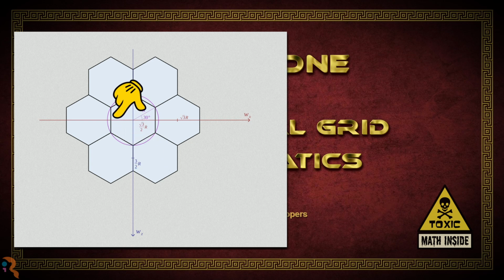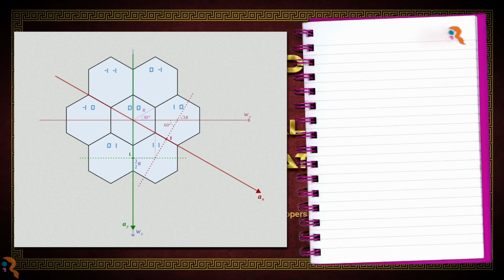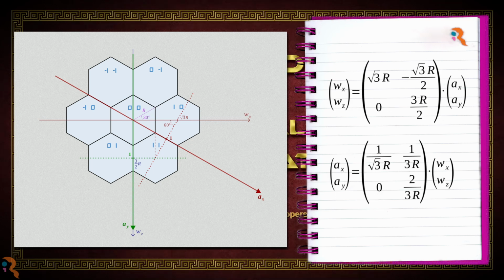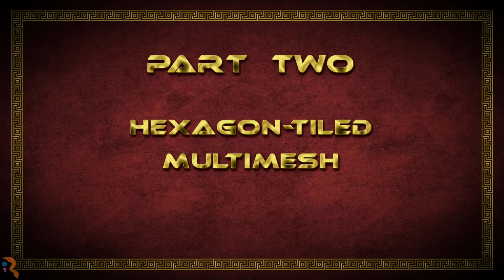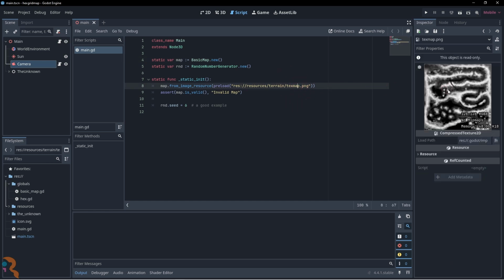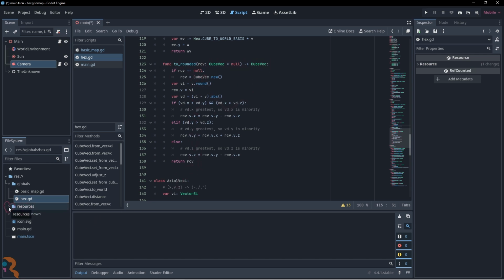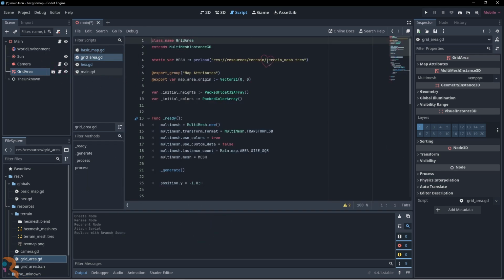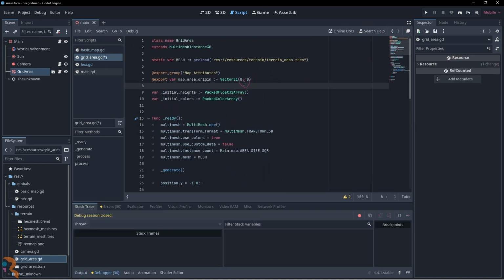Godot 4: Hex-Tiled MultiMesh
How to create a hexagon-tiled MultiMesh with Godot 4.3.
This tutorial explains theory and practice of hexagonal grids, with full mathematical calculations, and uses them to programmatically create and animate a MultiMesh, with dynamic colours, transforms and shaders.

Chapters:
00:00 Introduction
00:45 Summary
02:11 Part 1 of 2: Hexagonal Grid Mathematics
07:24 Part 2 of 2: Hexagon-Tiled MultiMesh
12:01 Final Test
14:08 Ending...

Credits:
- for-honor-6-ver-music-box-intro (#160502)

  (alias Victory Bound by backgroundmusicxworld ?)

- positive-success-60-seconds-corporate-upbeat (#265719)
  (alias Indie Times_HOUSE by Dvir Zilverstone ?)

- Sound Effects from Pixabay by:
   Alexander Jauk
   André Luz Coletti
   freesound_community
   DRAGON_STUDIO
   Gavin Mogensen
   Jurij
   SonixFXSounds
   StudioKolomna
   Otto
   UNIVERSFIELD
   u_3bsnvt0dsu

  - Hawk 1.wav by basedMedia (CC0)
  - Spokane River by coalcon (CC0)
  - Water slosh spashing-3.wav by AGFX

    very great work!

- StayAtHomeDev
  How To Create A Water Shader // Godot 4